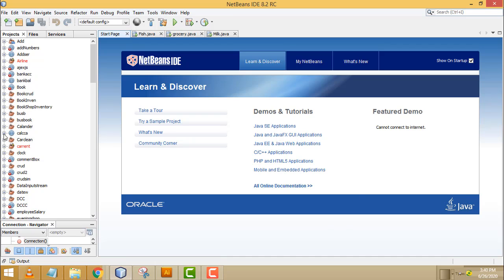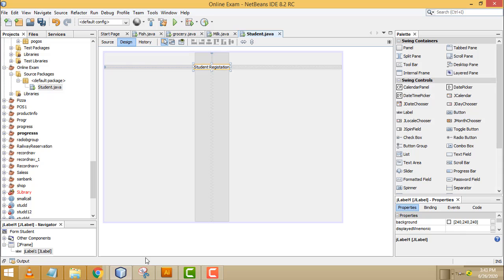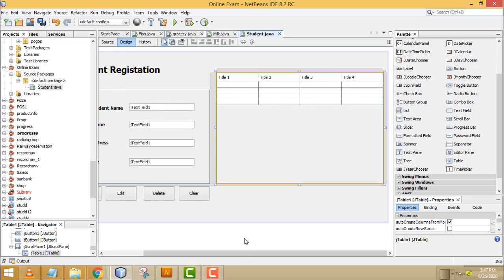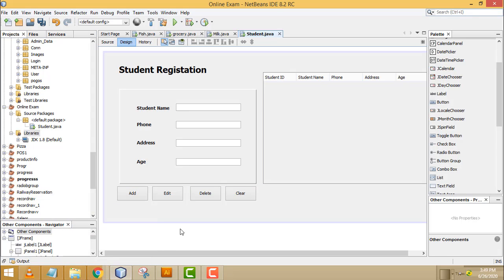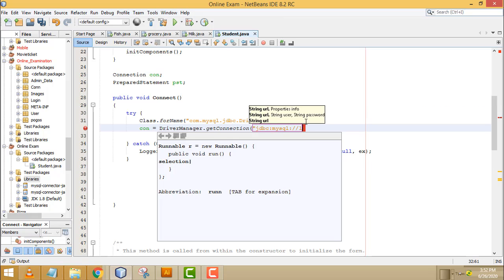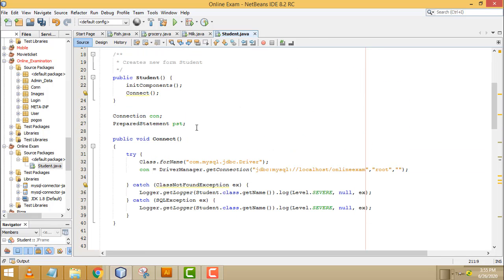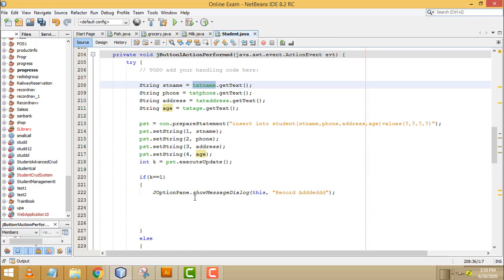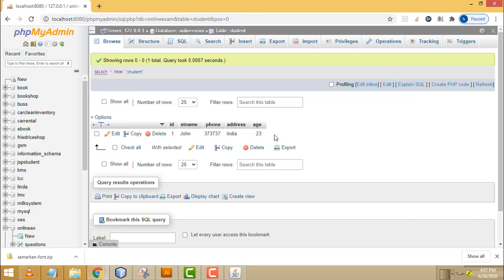Online Examination System project in java Part 1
Souce Code : Online Examination System Project in Java MYSQL Source Code

Online Examination System Project in Java MsAccess Source Code